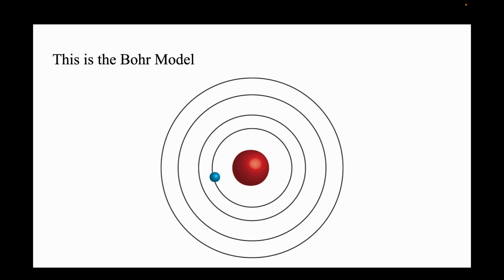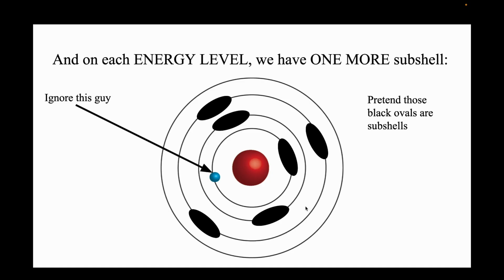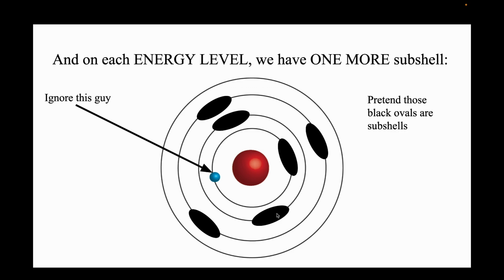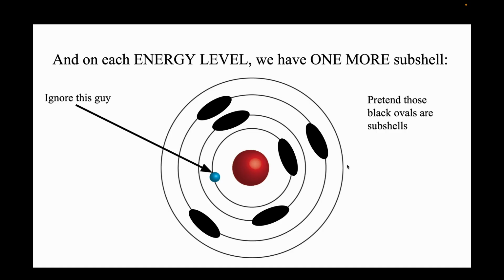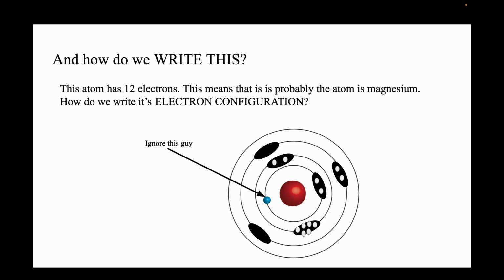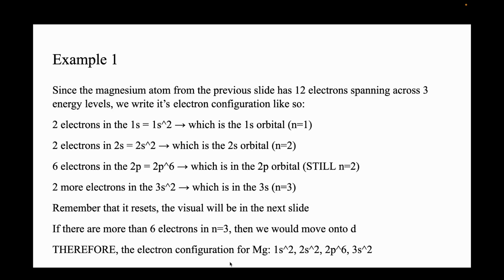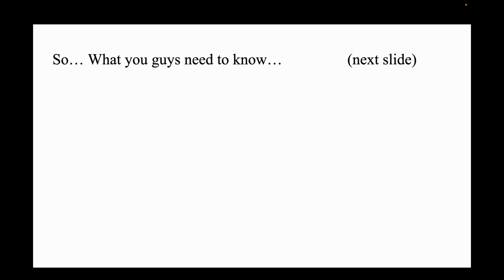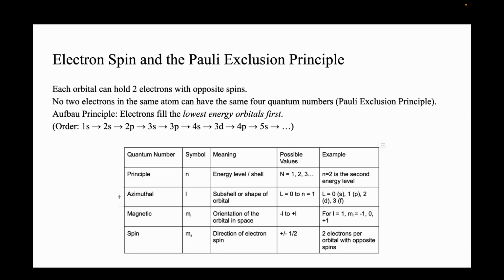Chemistry Video 10/8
Part one of the Bohr Model / Electron Configuration, Quantum Numbers, Etc.